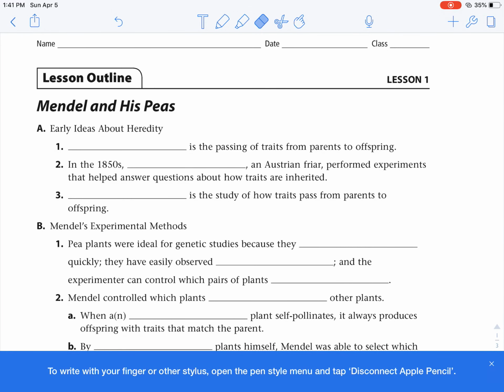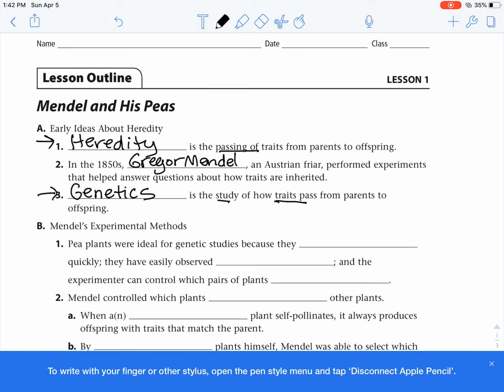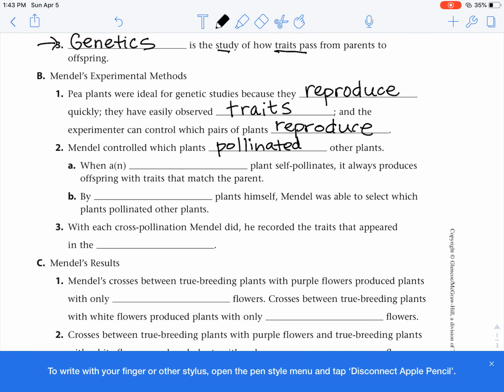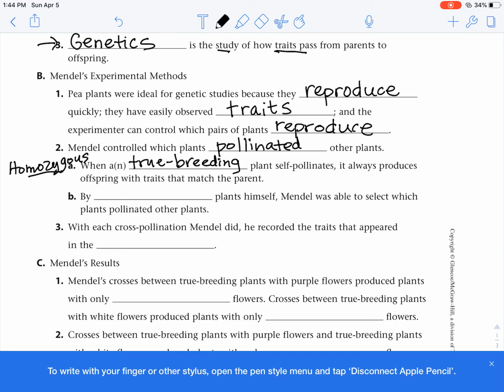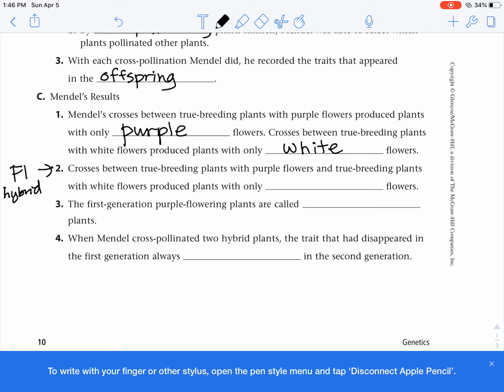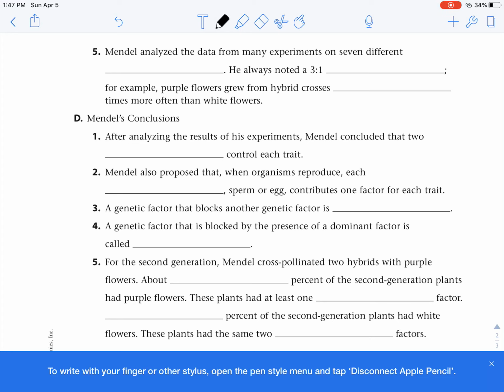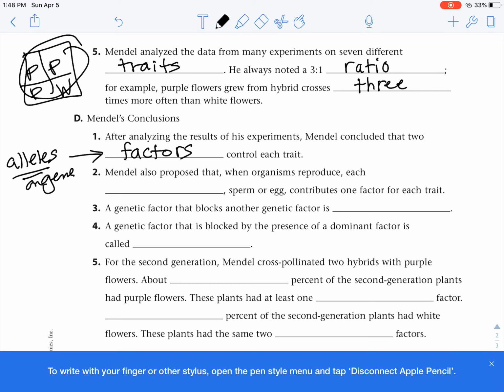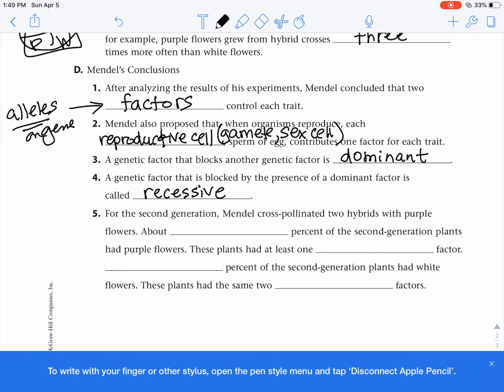Chapter 12 Lesson 1 Notes on Mendel and HisPeas